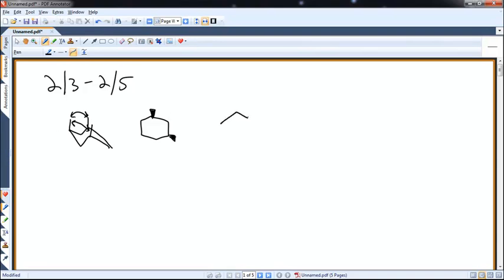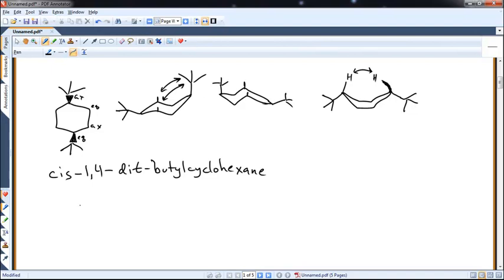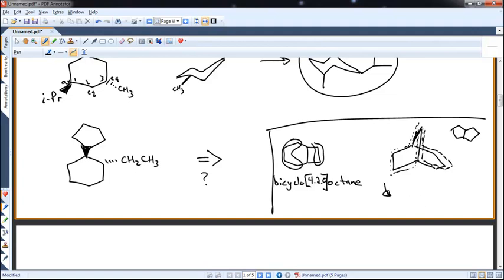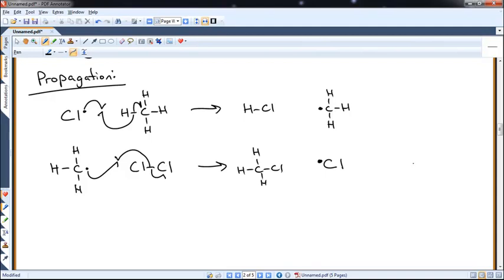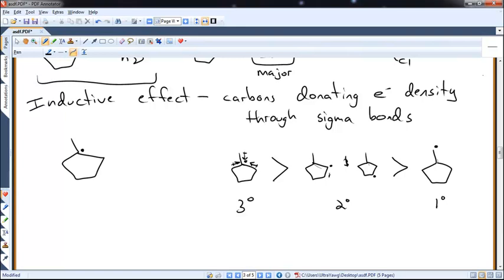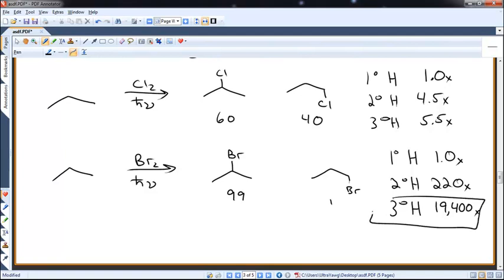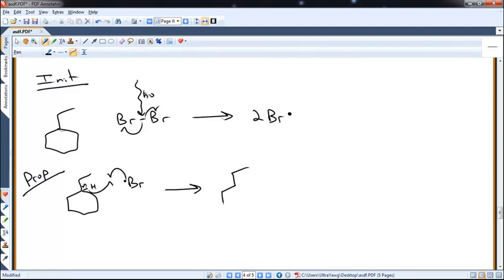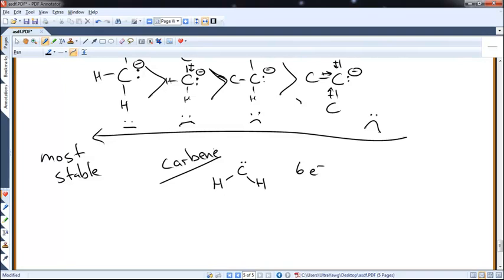235 2 3 to 2 5 Sp14 20140206 115257 6